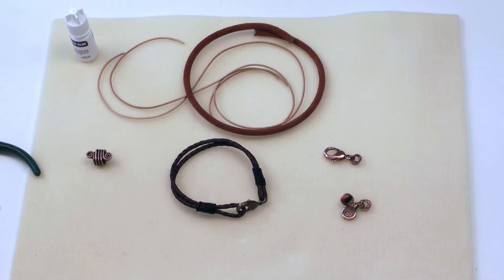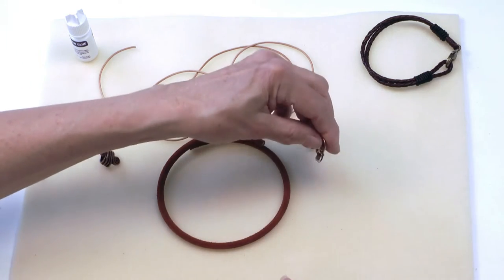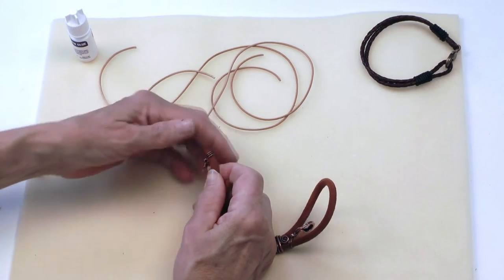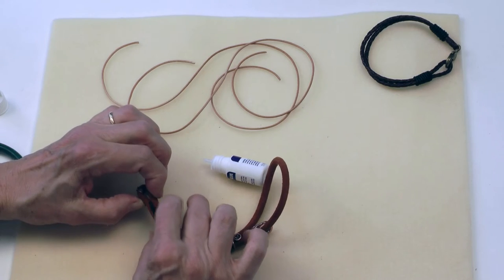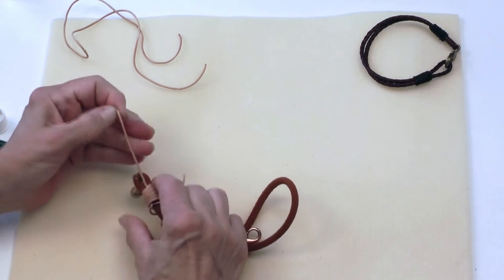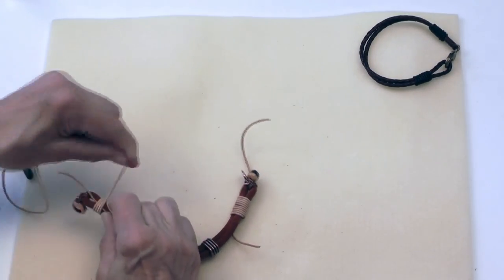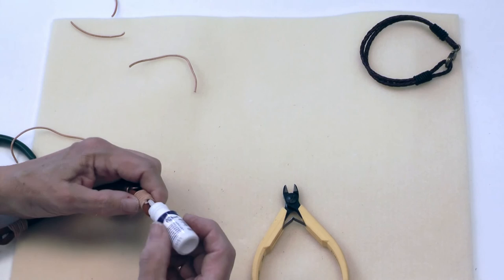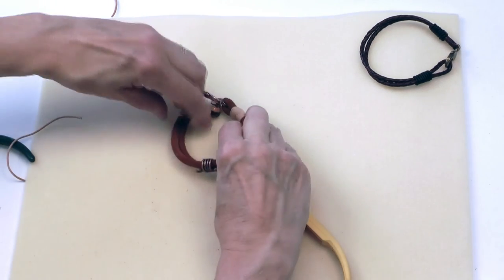Antelope Beads - How to Make an "Infinity" Coil Knot Bracelet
AntelopeBeads.com - In this tutorial video Elaine demonstrates using a coil knot to "hide" the splice point in a leather bracelet.  You will use the following tools: sharp scissors or Leather Cutters.   See Step by Step instructions with our pdf on our
Some of the components in this video have been discontinued